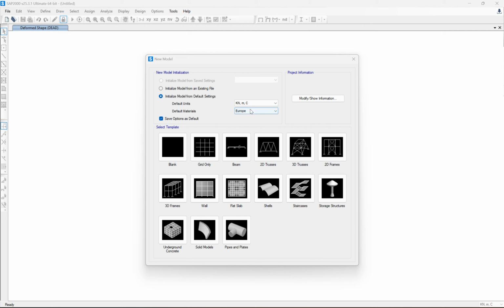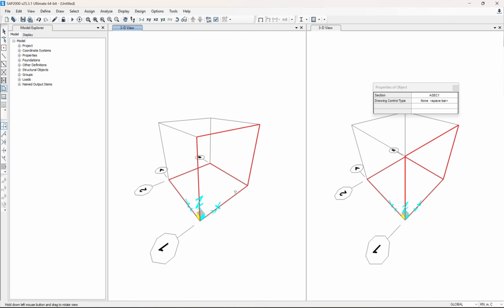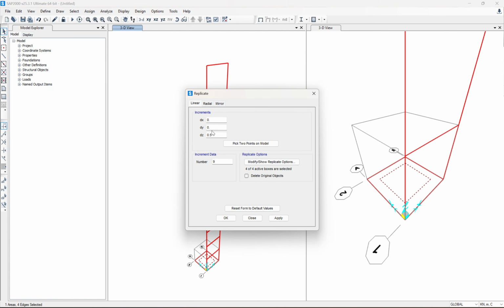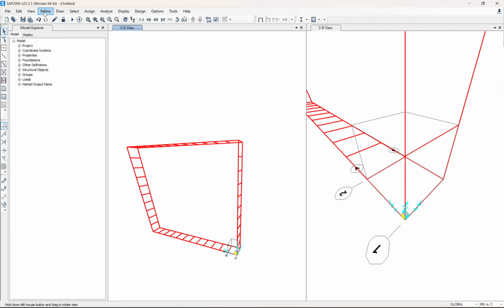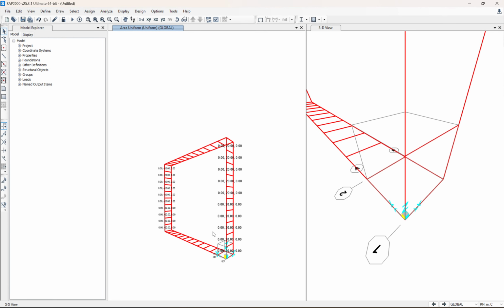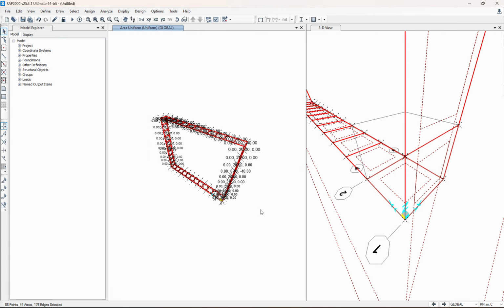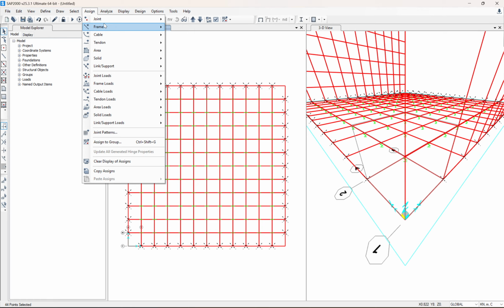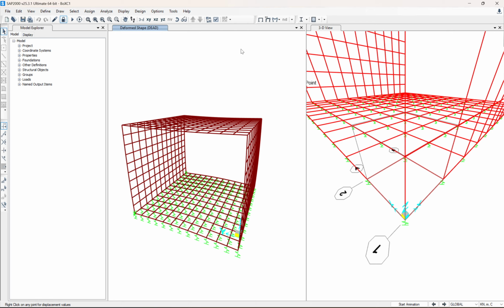How to draw a box culvert in sap2000 (from scratch)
Previous video on complete modelling and analysis of a box culvert